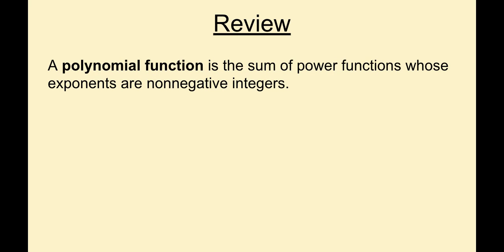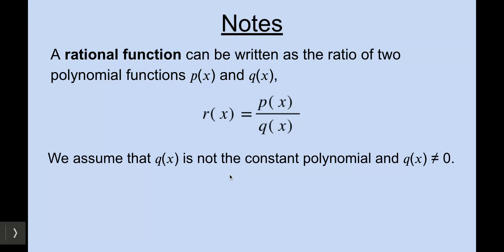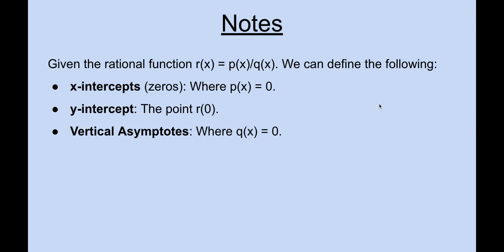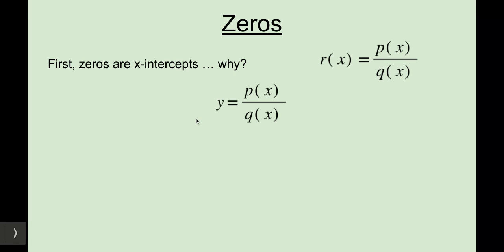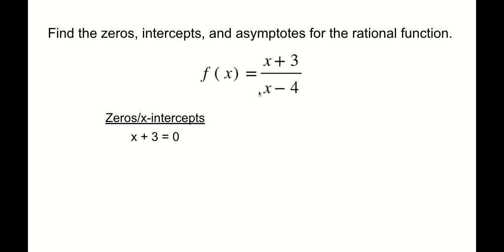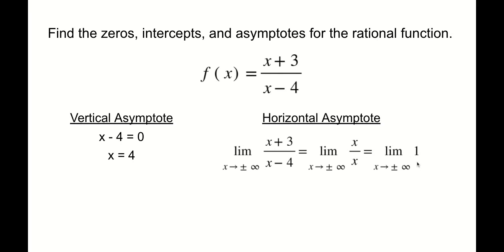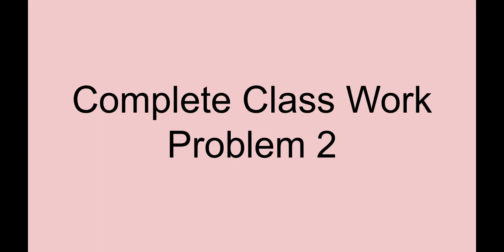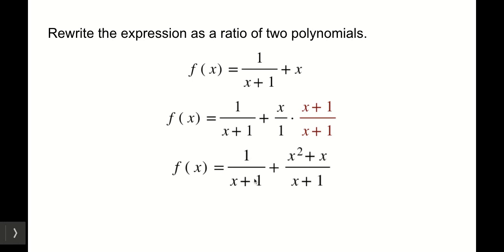2.6(1)_Rational Functions (Intro and Characteristics Algebraically) - Google Slides